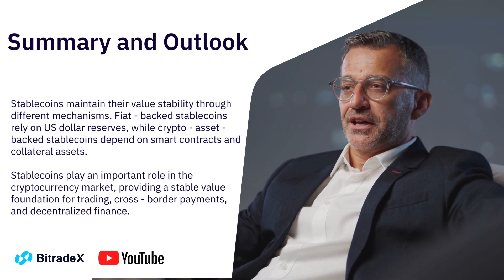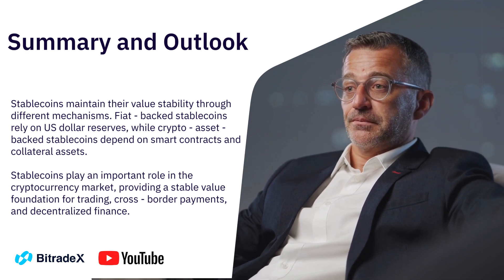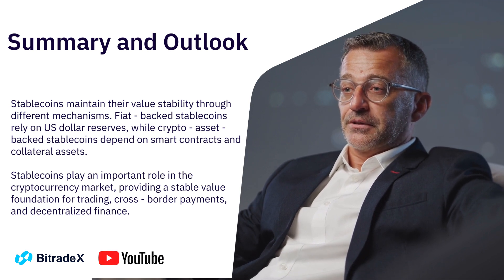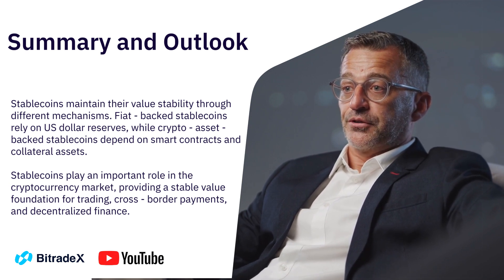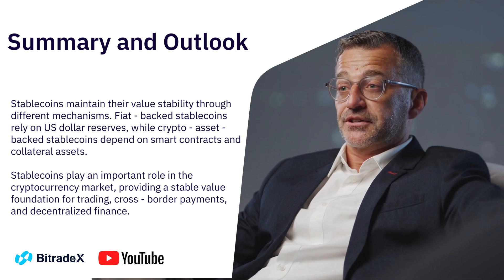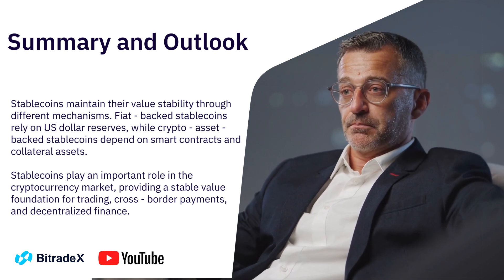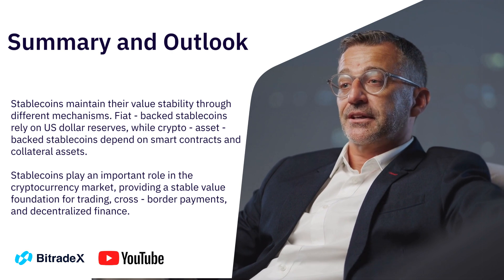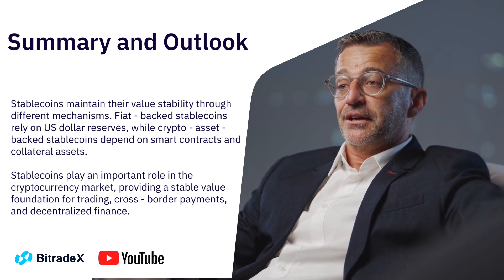BTX's Web3 Classroom—How do stablecoins maintain their value?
Stablecoins maintain a 1:1 peg with fiat currencies such as the US dollar and ensure price stability through various means, including holding fiat currency reserves, being backed by encrypted assets as collateral, or adjusting their supply via algorithms.